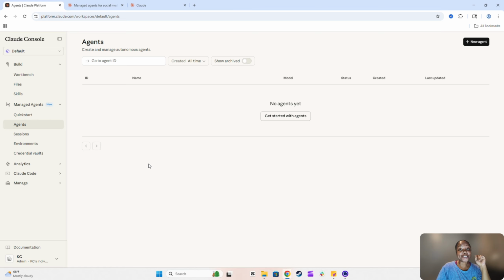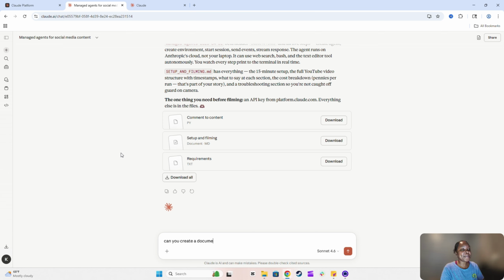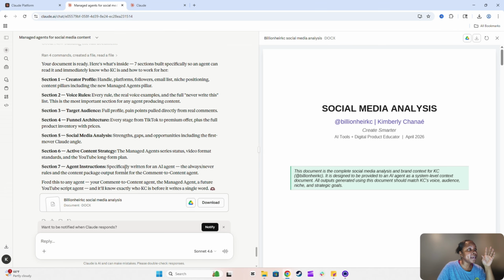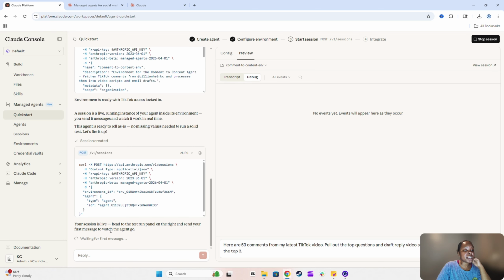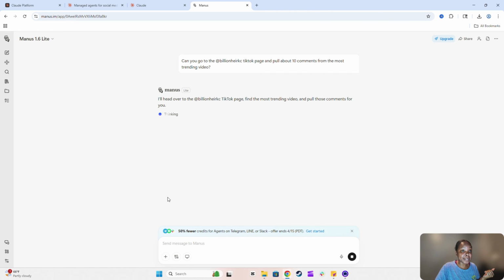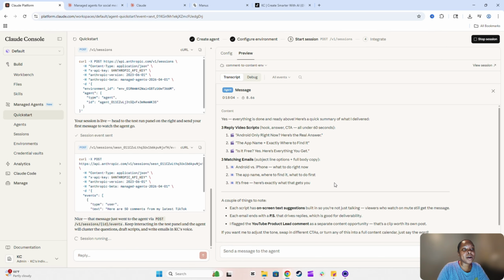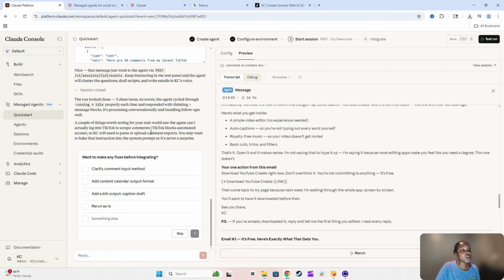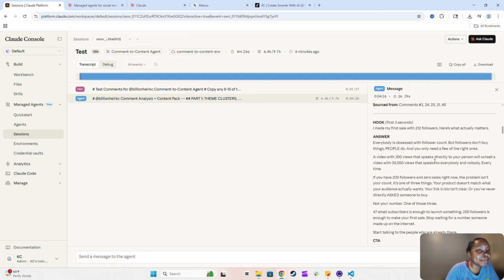I Built a Claude AI Agent Live (No Cuts, No Code, No Faking It)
We explore Anthropic's new managed agent feature, demonstrating how to build an 'ai agent' directly within the 'claude console'. This 'ai agent tutorial' shows the simplicity of creating custom agents without extensive infrastructure setup. Learn how to 'build ai agent' with 'anthropic claude' and leverage 'claude managed agents' for your projects. 🛠️This Comment-to-Content agent pulls your TikTok comments, finds your audience's top questions, and auto-drafts reply video scripts + email content from them.

If you've been seeing everyone talk about AI agents but nobody
shows you HOW — this is that video.

⏱ CHAPTERS
0:00 What Claude Managed Agents actually is
1:29 Setting up the agent
6:50 Personalizing with your brand voice
7:54 Configuring the environment
8:43 Running a real test session
14:48 What the agent actually produced
18:01 Integrating the agent